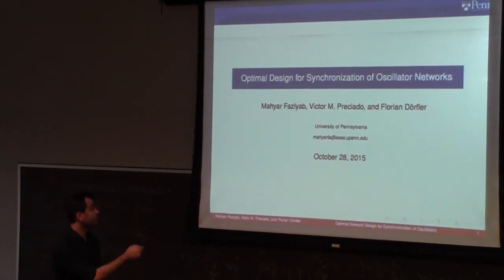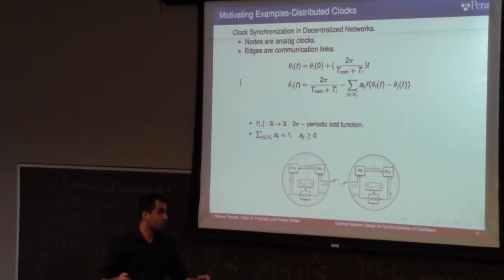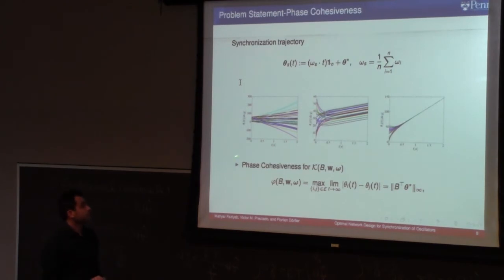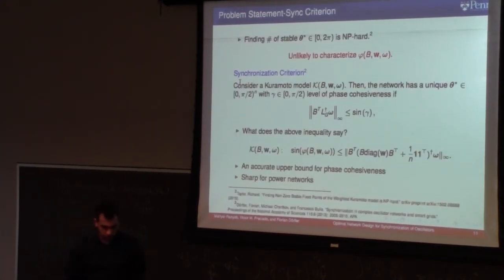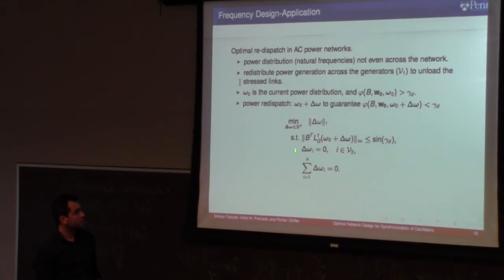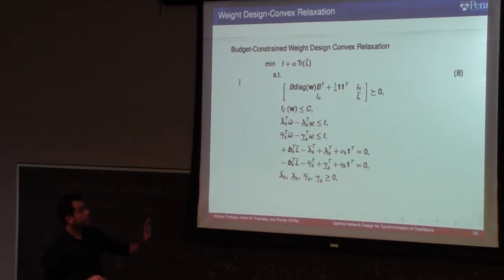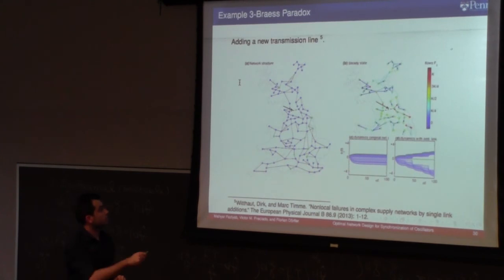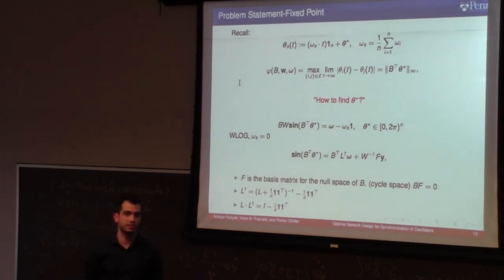Mahyar Fazlyab presents "Optimal Design for Synchronization of Oscillator Networks"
Abstract:

In this paper, we consider the problem of designing a network of nonidentical Kuramoto oscillators in order to achieve optimal synchronization in steady-state. We choose phase cohesiveness as the synchronization metric, defined as the maximum asymptotic phase difference across all the edges. We address two network design problems: (1) the nodal-frequency design problem, in which we design the natural frequencies to optimize phase cohesiveness for a fixed network structure, and (2) the robust edge-weight design problem, in which we design the link weights assuming that the natural frequencies belong to a given convex uncertainty set. In both problems, we associate a tuning cost function to the optimization variables. In this context, we develop a convex optimization framework to solve both the nodal frequency and the edge-weight design problems under budget constraints. We illustrate the applicability of the proposed framework by analyzing particular network synchronization problems, such as sparsity-promoting network design, robust network design for distributed wireless analog clocks, power re-dispatch in power grids, and the Braess’ paradox.

Bio:
Mahyar Fazlyab is a PhD student in the ESE department, University of Pennsylvania. Before joining Penn in 2013, he got his Bachelors and Masters degree, both in Mechanical Engineering, from Sharif University of Technology, Tehran, Iran. His research interests include but not limited to the analysis, optimization, and control of (networked) dynamical systems.
Description